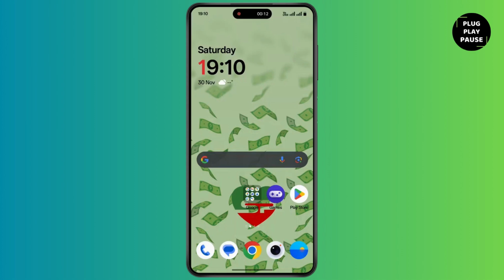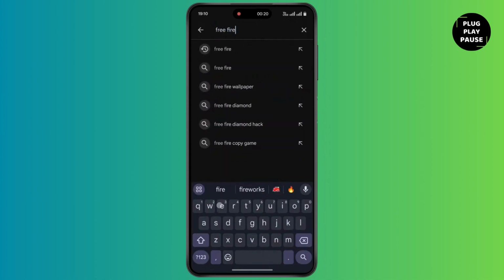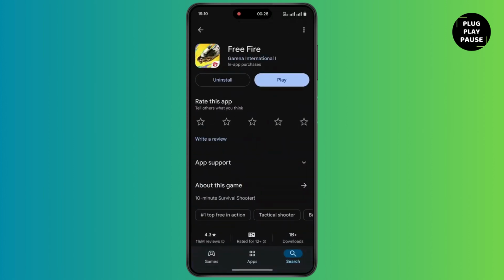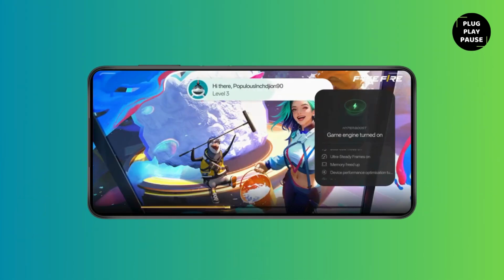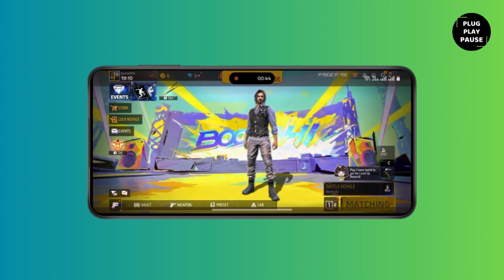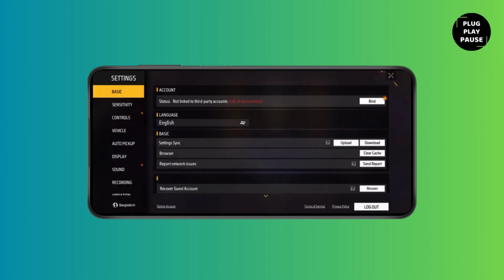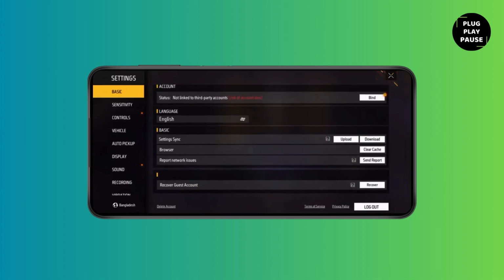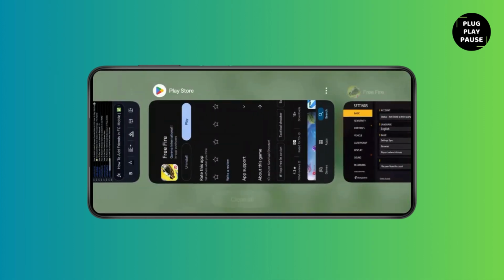How To Recover Guest Account in Free Fire Max ?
Hello Guys,

Welcome to our step-by-step guide on "How To Recover Guest Account in Free Fire Max?"! Lost access to your guest account in Free Fire Max? Don’t worry; we’ve got you covered! In this video, we'll walk you through the exact steps to recover your guest account, regain your progress, and ensure your gaming experience isn’t interrupted. From troubleshooting login issues to retrieving account data, we’ll help you get back to the action in no time.

What you'll learn:
How to recover your guest account in Free Fire Max.
Steps to retrieve your lost guest account.
Tips for securing your guest account in Free Fire Max.
How to avoid losing your guest account in the future.
Solutions for common guest account recovery errors in Free Fire Max.